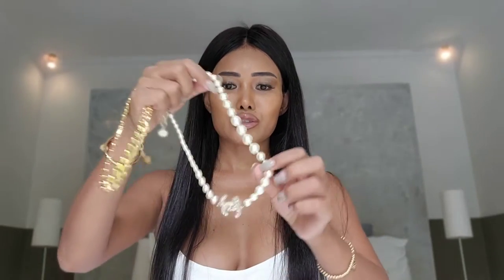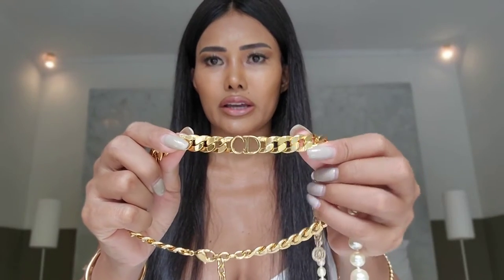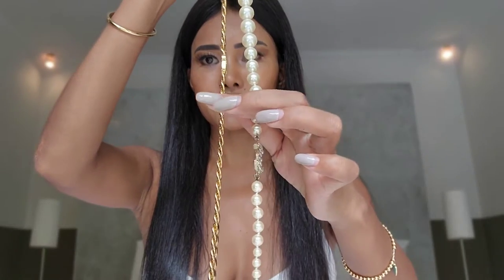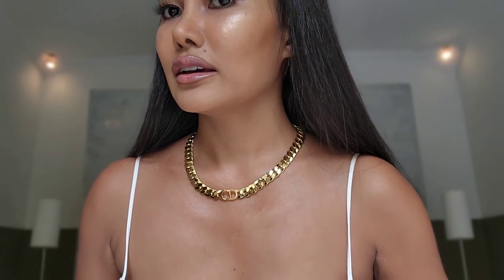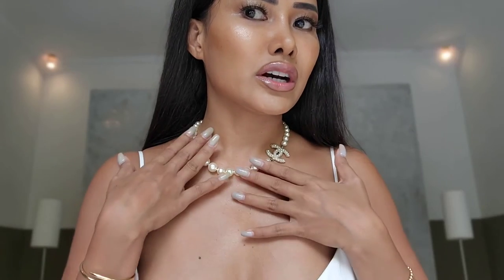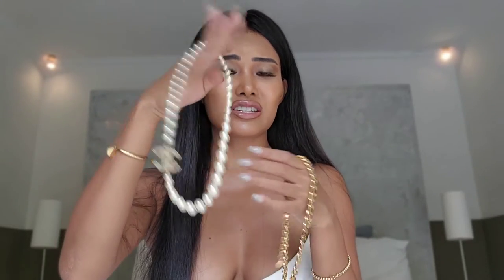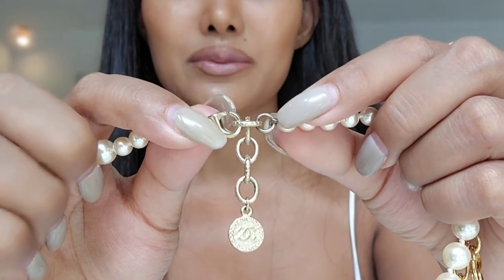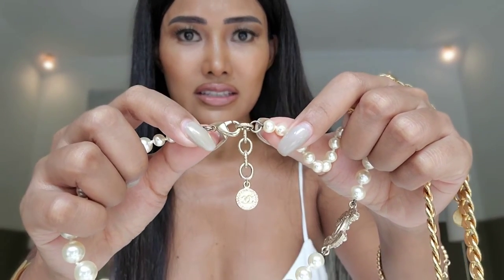Dior Chocker, Chanel necklace review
Dior Vs chanel necklace